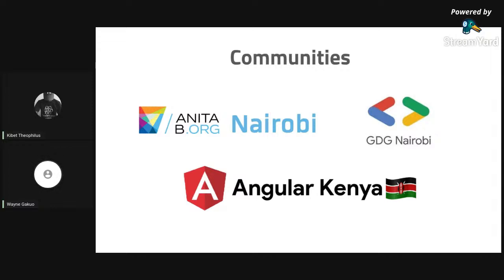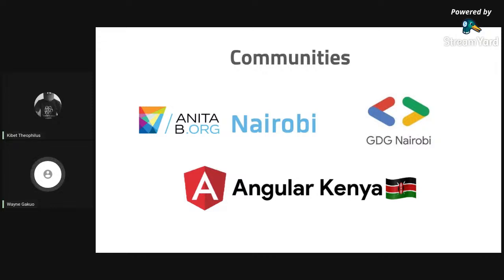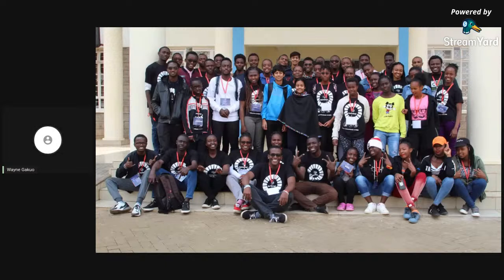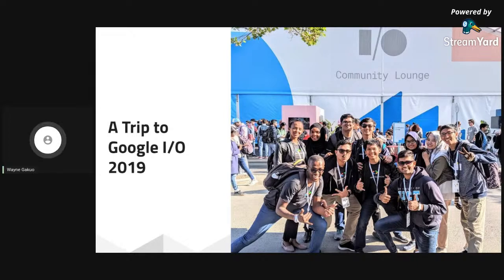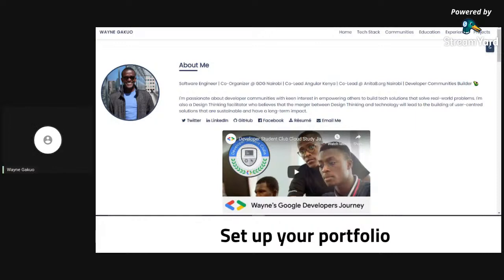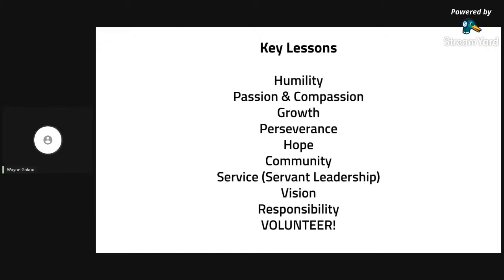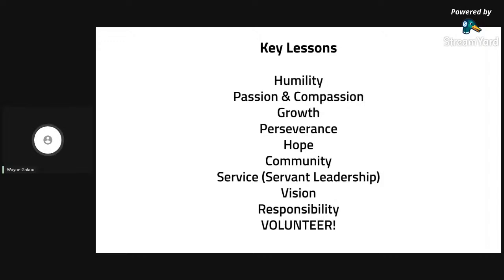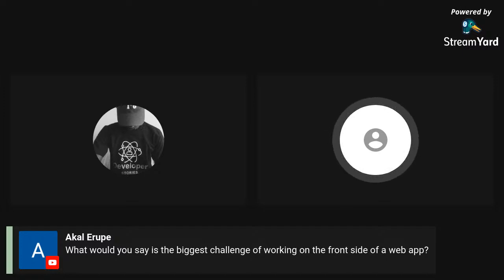Developer's Journey - Wayne Gakuo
Wayne is a Frontend developer and he is also involved in tech communities.He shares how his journey has been from the first time he wrote "Hello World".